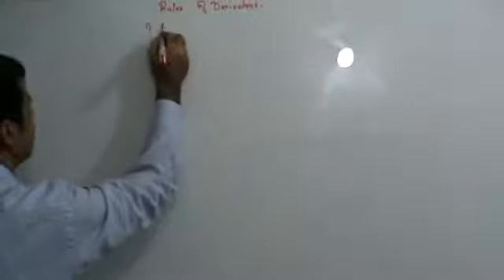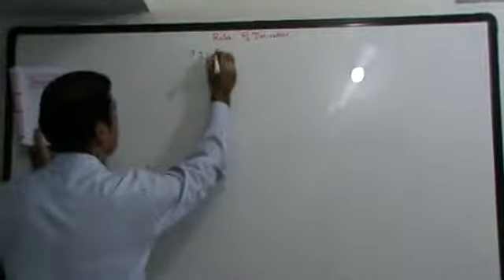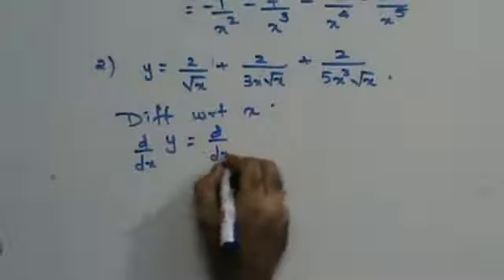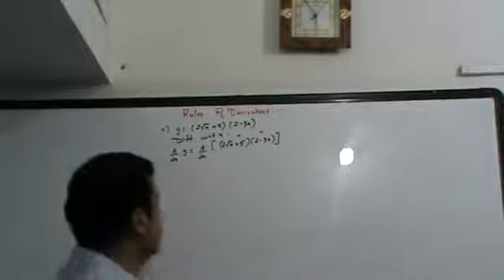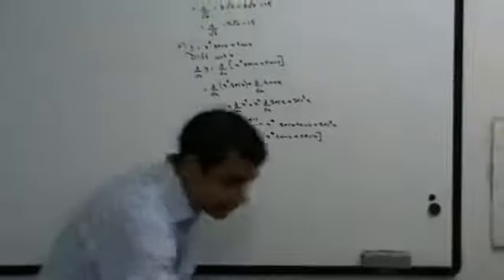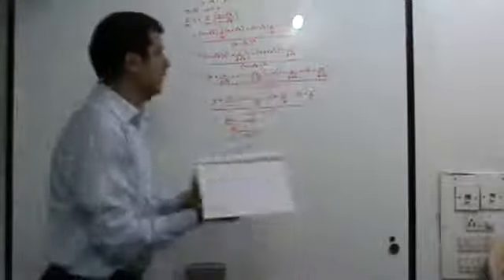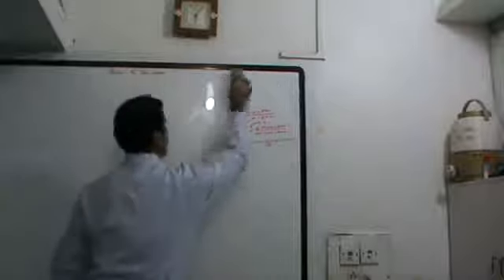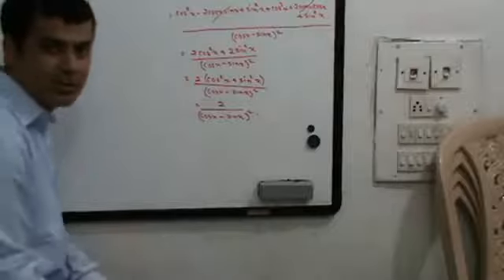12 maths derivatives 3